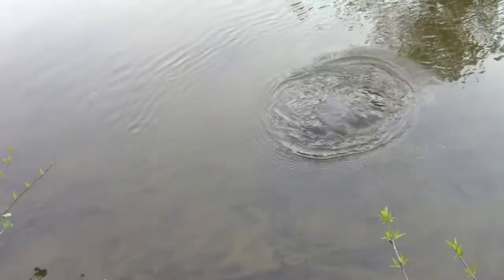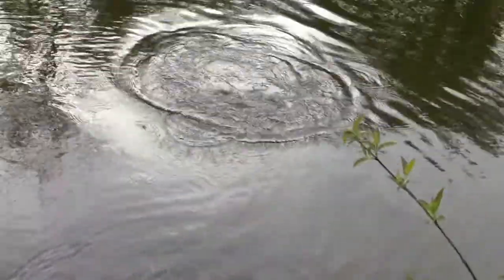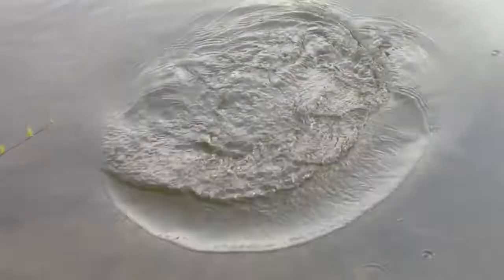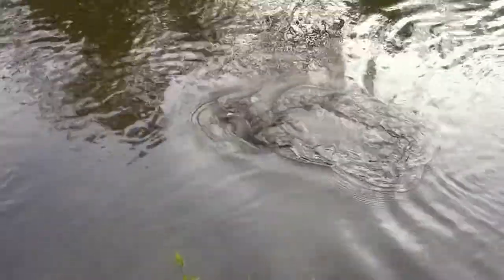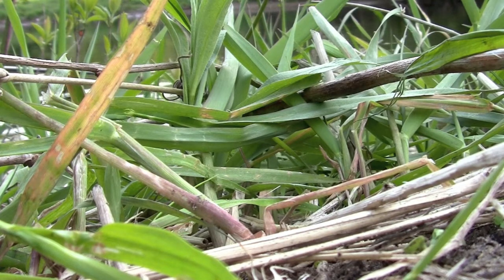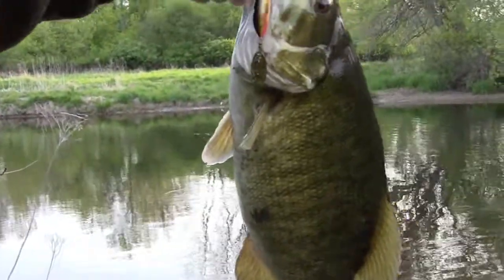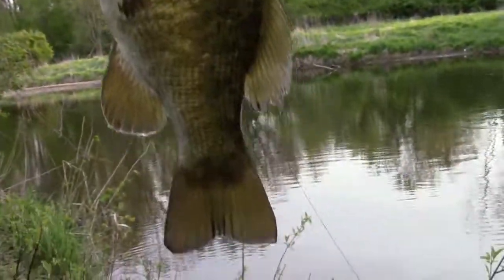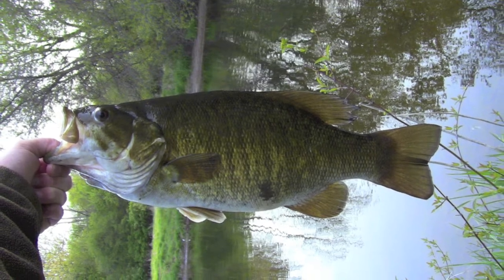18" smallmouth from the river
18 inches